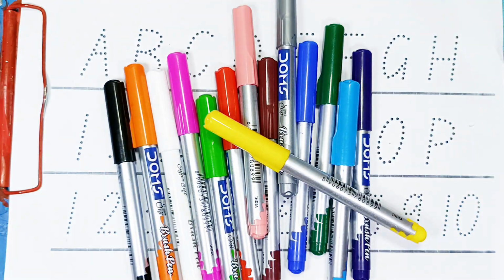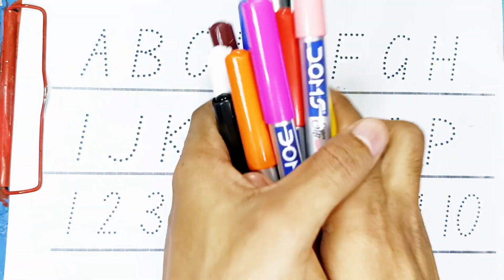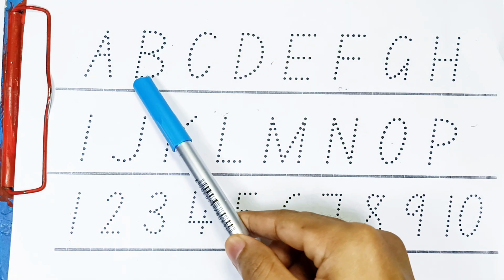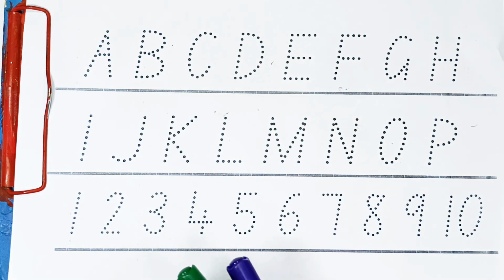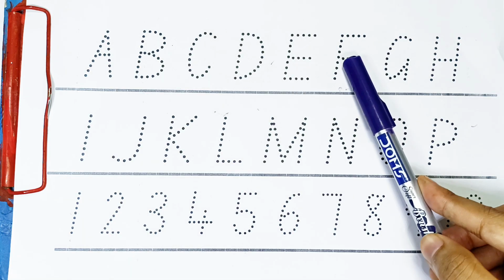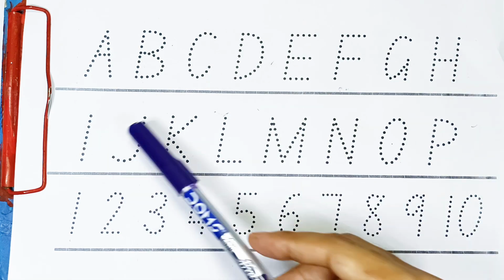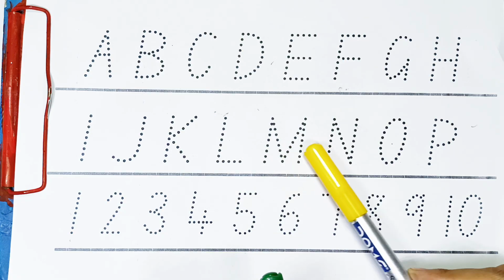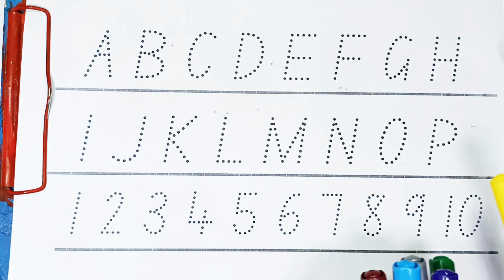Learn to Draw the Alphabet A-Z: Easy & Fun for Beginners! Writing Capital letters Alphabet